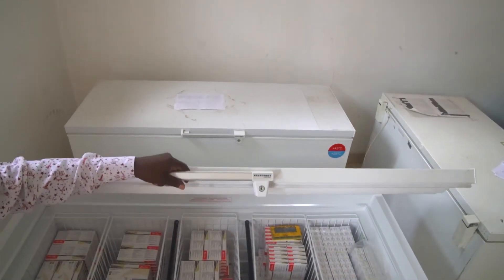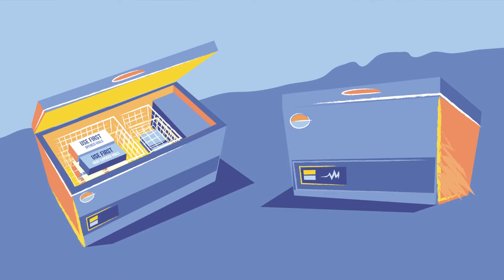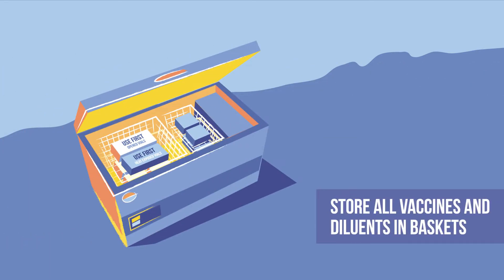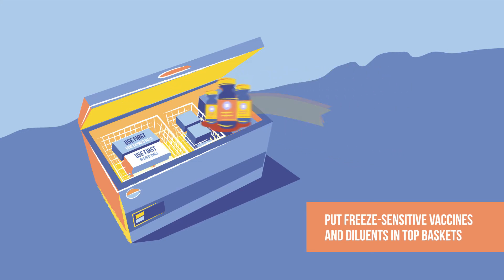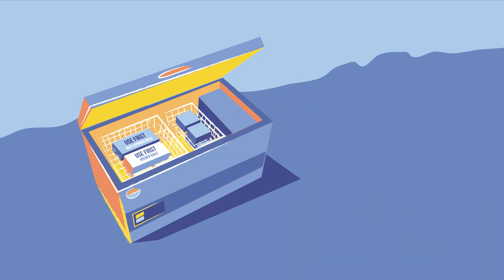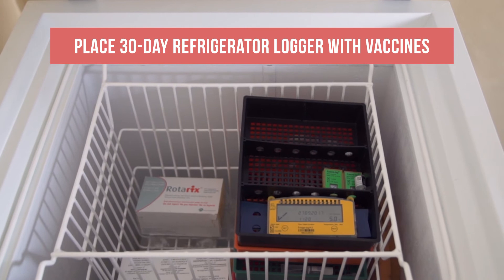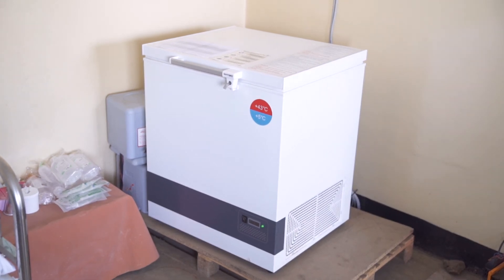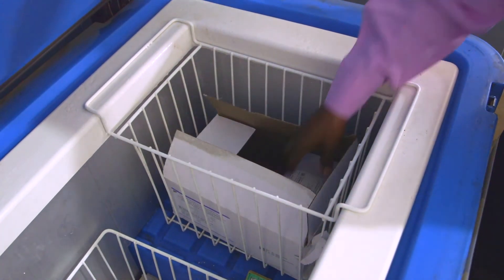Using Top Opening Refrigerators With Baskets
No matter which type of refrigerator your facility uses, it is important to know how to arrange vaccines, diluents, and water packs inside to keep them at the right temperature.